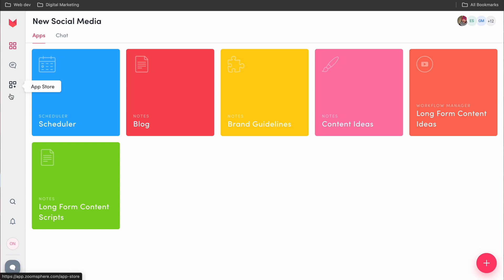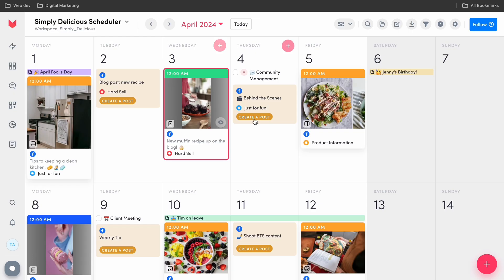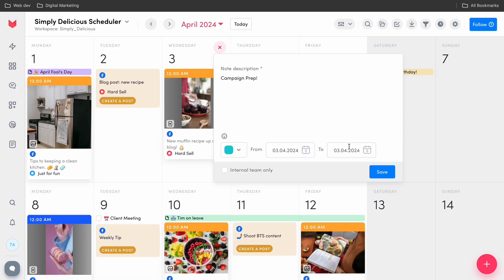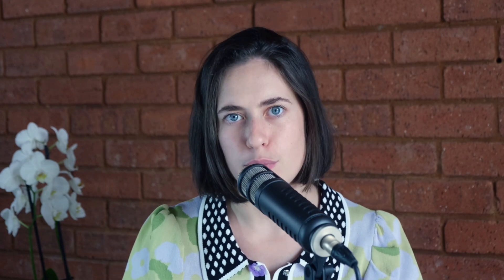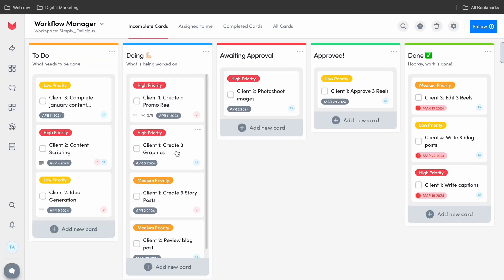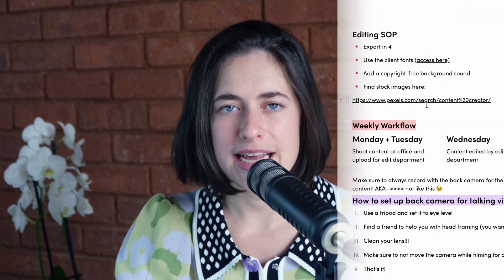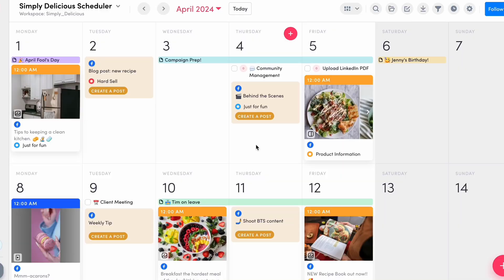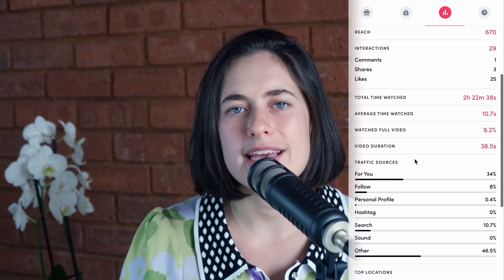What exactly is ZoomSphere?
Still scratching your head about what ZoomSphere is all about? 🤔

👉 In today's video, we're breaking through all our main apps and their awesome functionalities, letting you understand the concept of ZoomSphere better.
Still not a part of our ZoomSphere family? 🫂